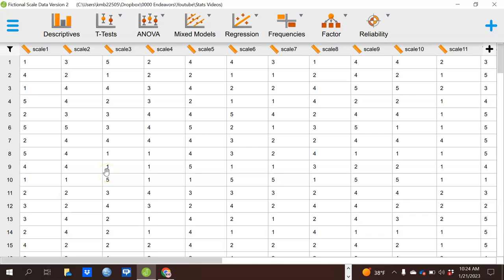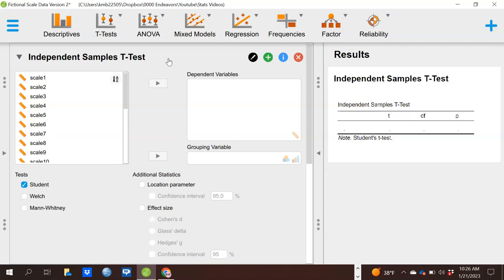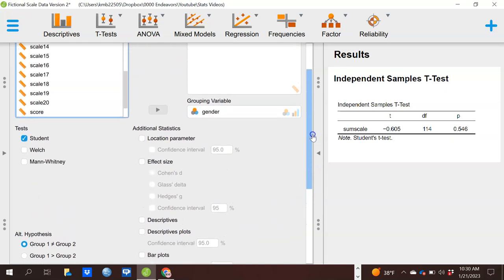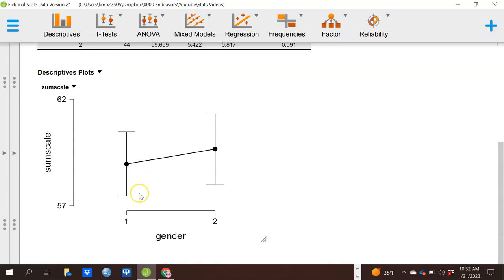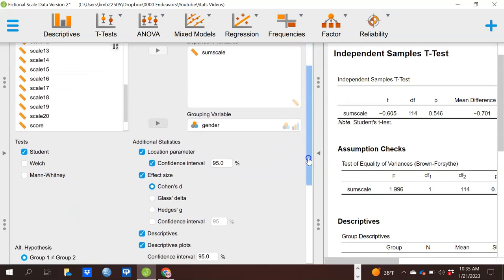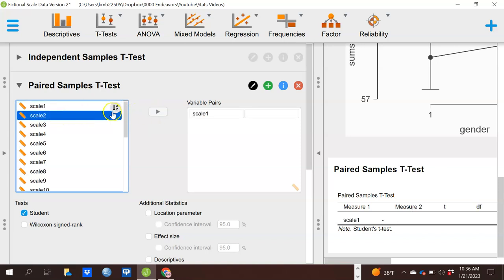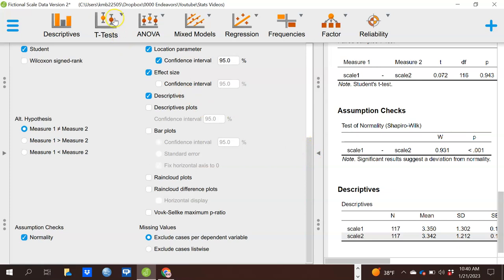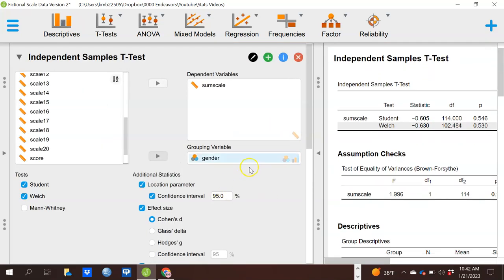Basic t tests in JASP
This video demonstrates how to conduct independent samples, paired, and single sample t-tests in JASP. It does not discuss theory.

Learn More about Research!
I have a variety of free and affordable tools available for the graduate student researcher:
Dr E Research Blog: dreresearch.blog
Dr E Research Bookstore (includes free items): dreresearch.com
Dr E Research Youtube Channel: "Dr E Research"
Dr E Research Instagram Account: @DrEresearch